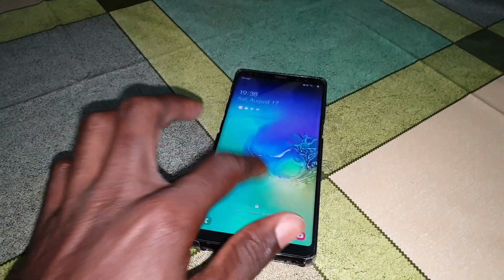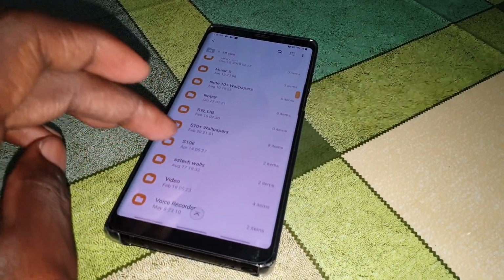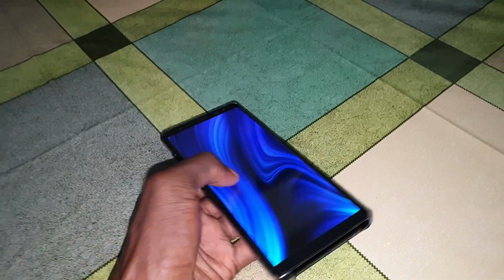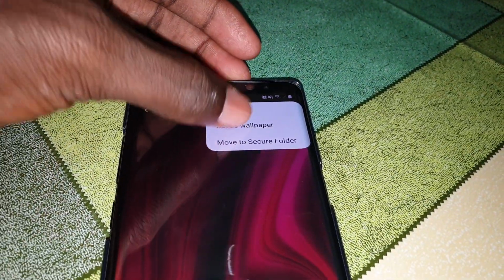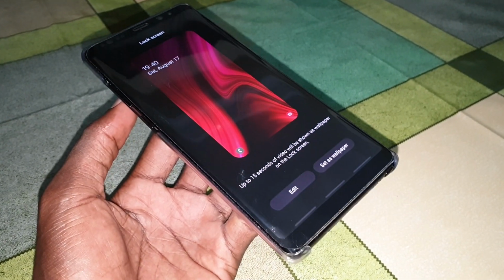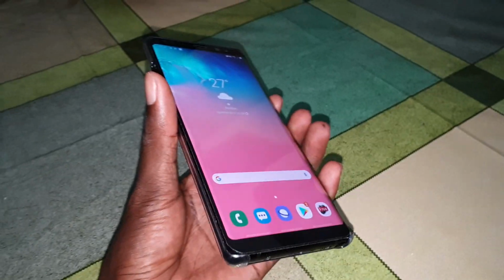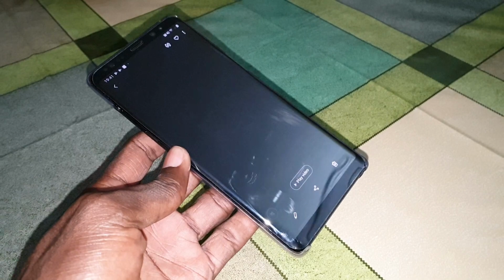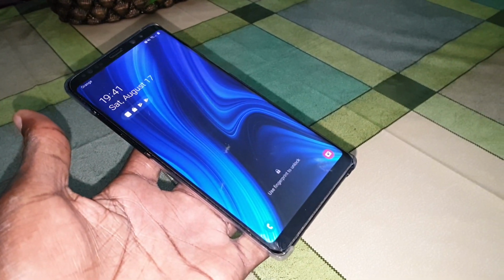Install Redmi K20 Pro Live Wallpaper on Samsung Galaxy Note8/S8/S8+